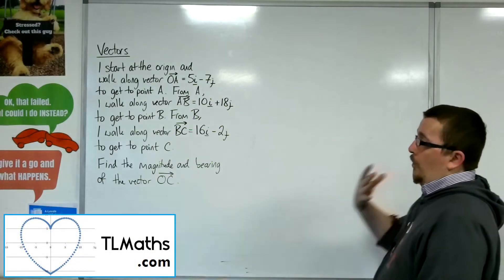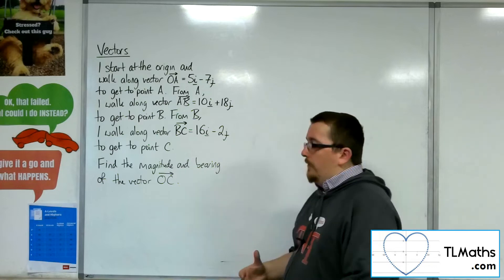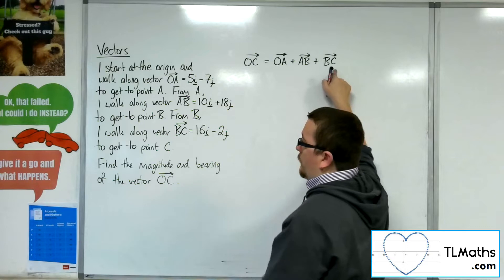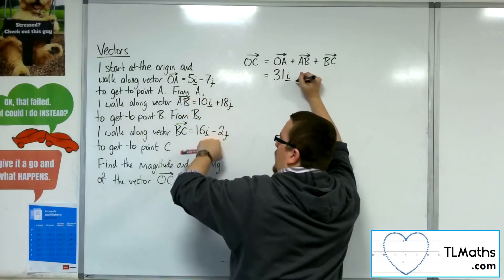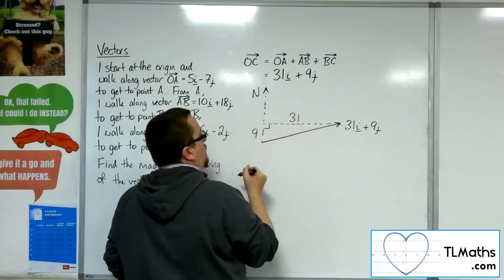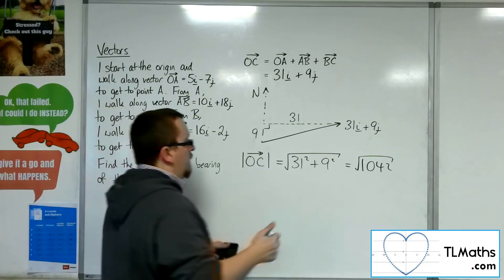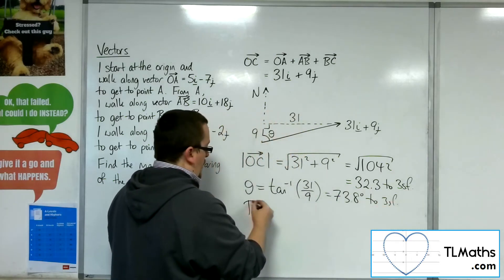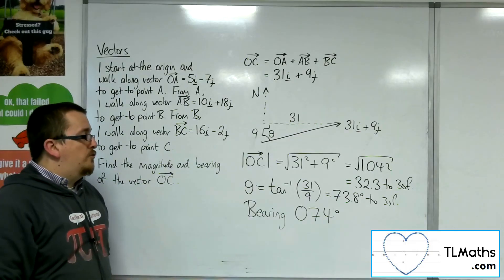A-Level Maths: J5-02 [Vectors: Vectors Problem 2]